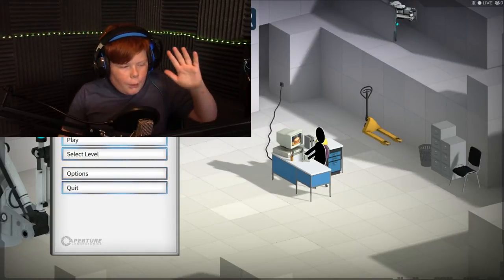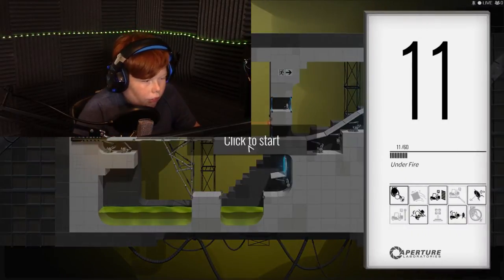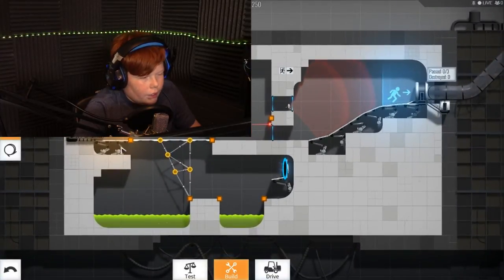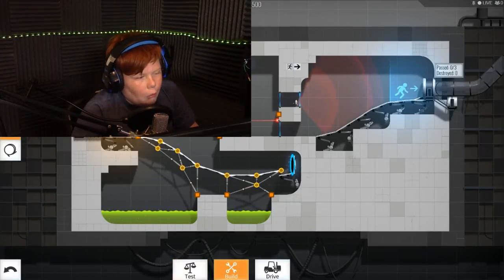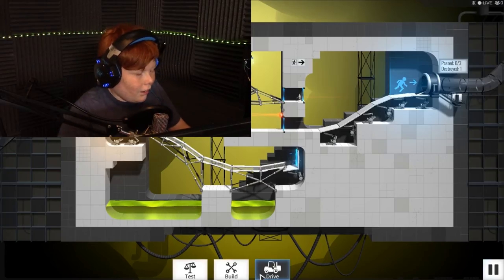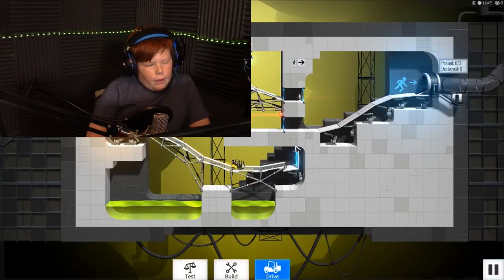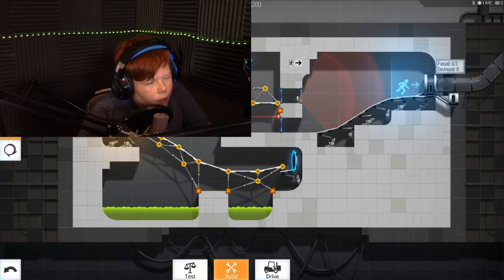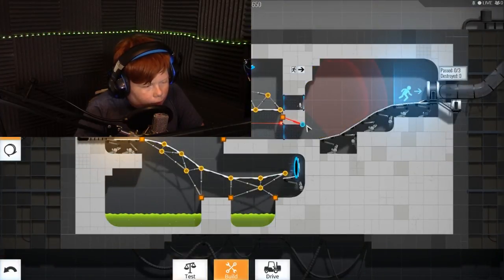Turrets?!?! | Portal Bridge Constructor #4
A let's play on Portal Bridge Constructor.